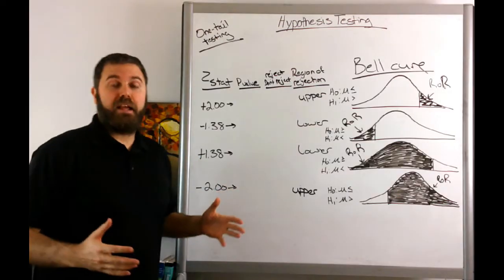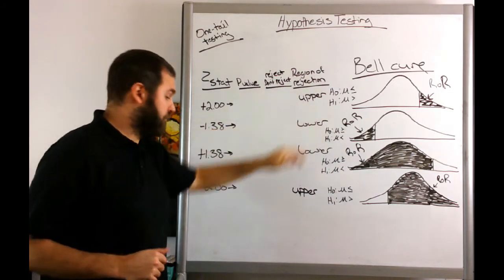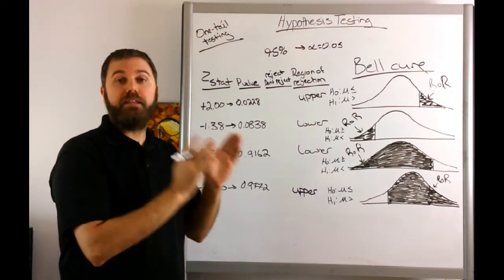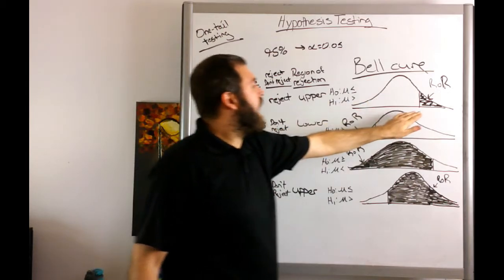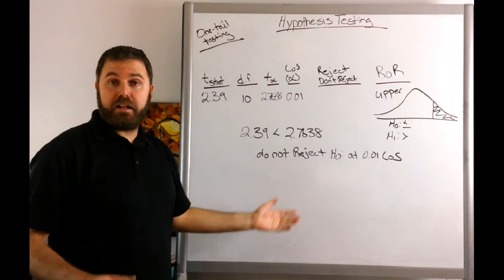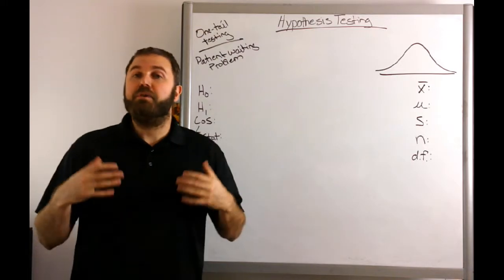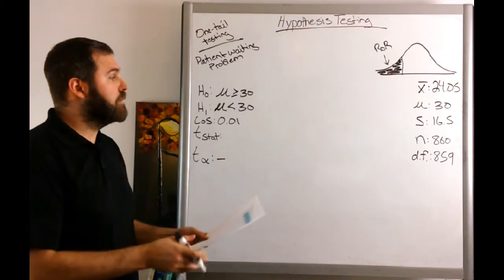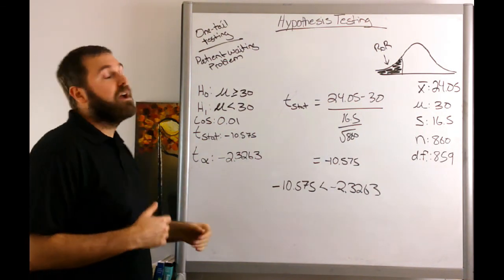One tail Hypothesis testing